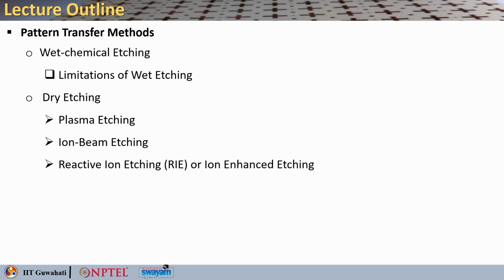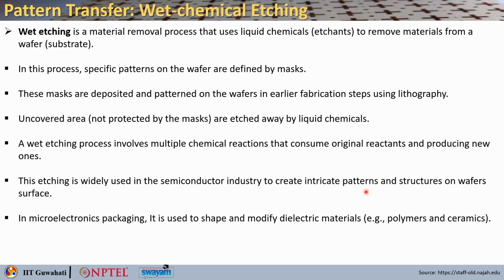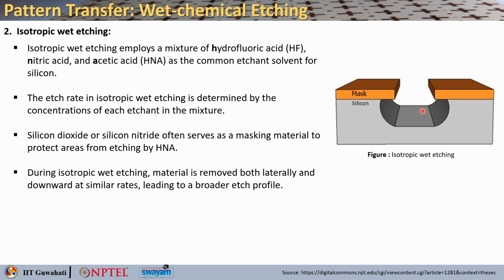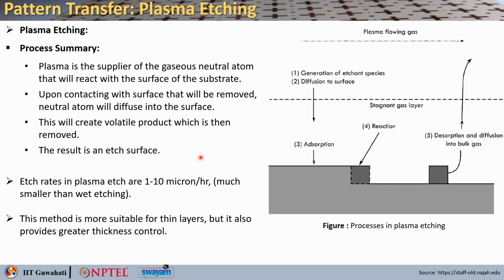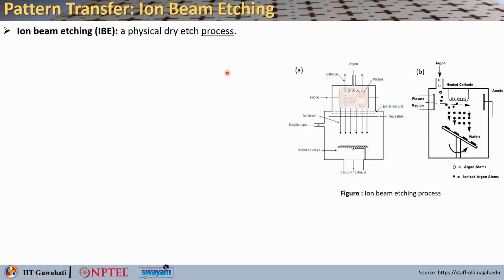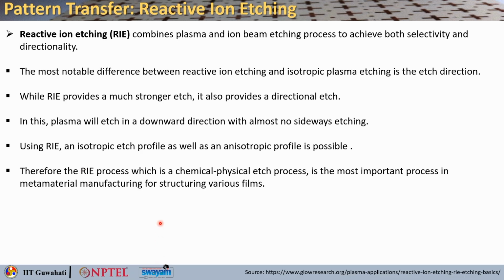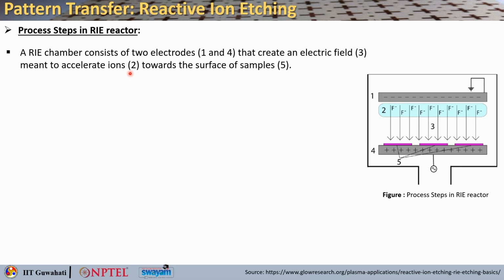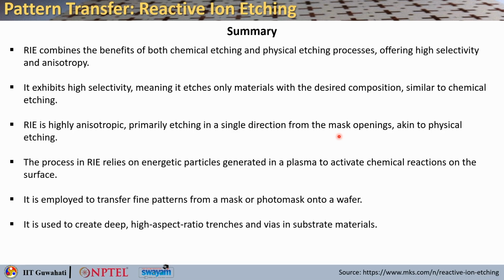Lec 60: Metamaterial Fabrication Technique: Pattern Transfer